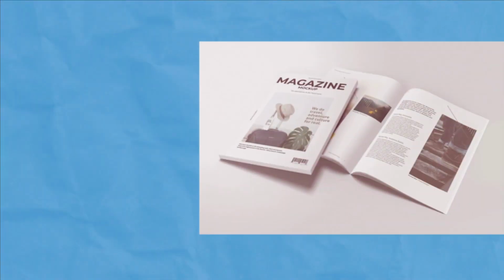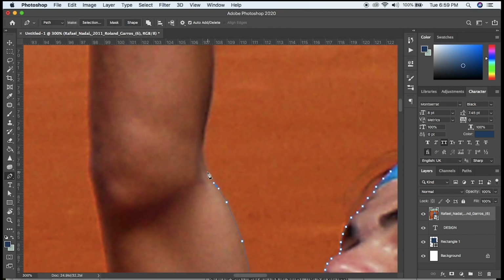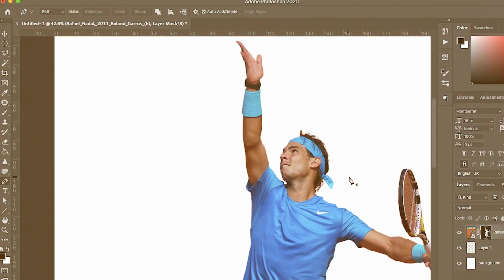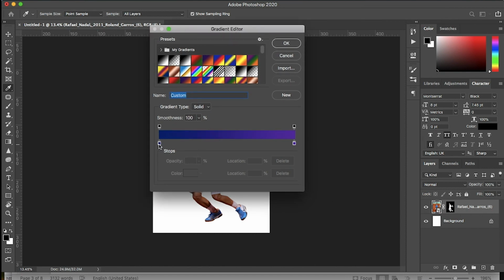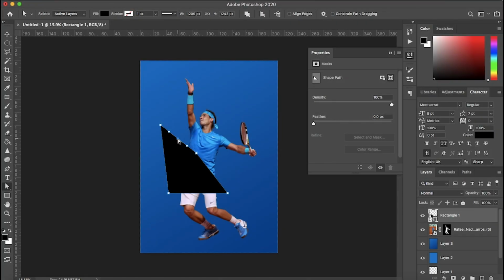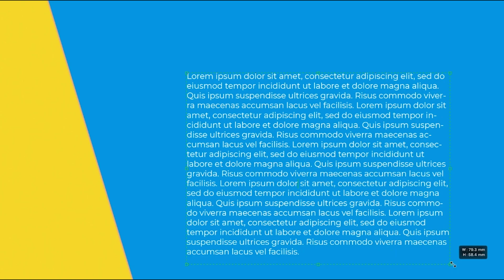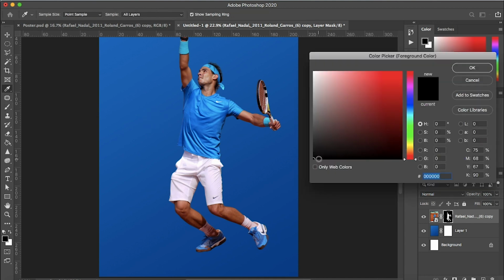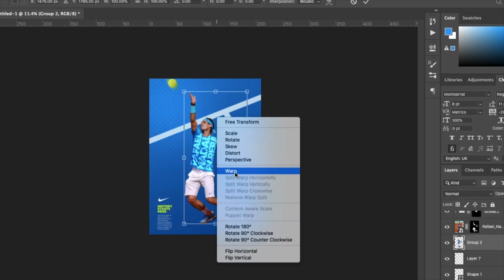Photoshop Tutorial for Beginners 2024 - Everything you need to know in 15 Minutes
This Adobe photoshop beginner tutorial video walk you through a 10 step process for learning adobe photoshop as a graphic designer. you will learn how to use the most important tools in photoshop as well as some techniques to make learning photoshop more fun..